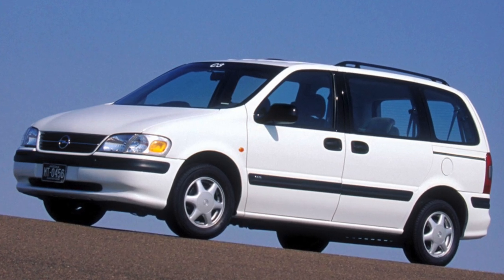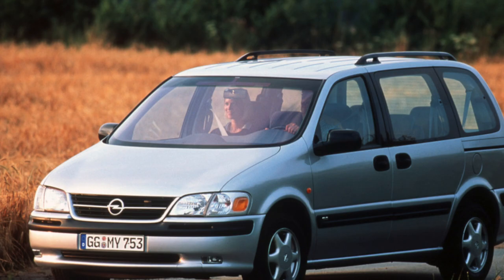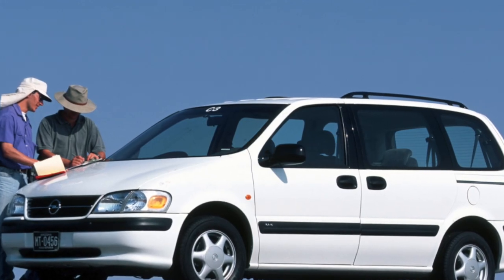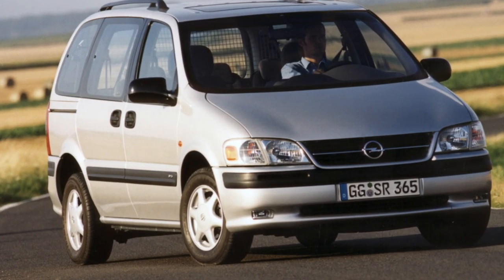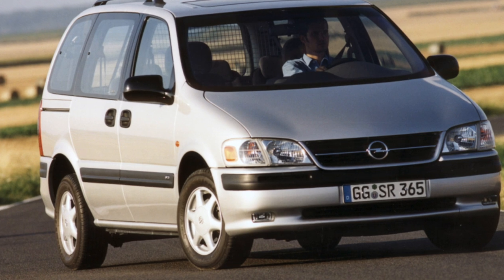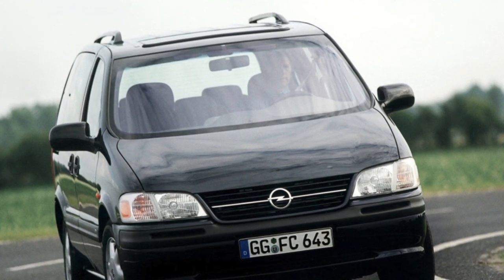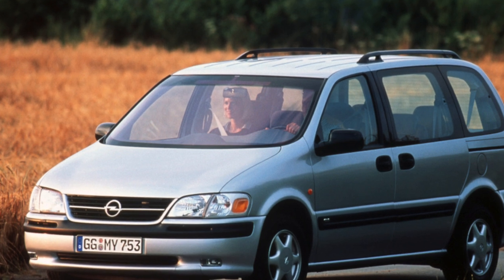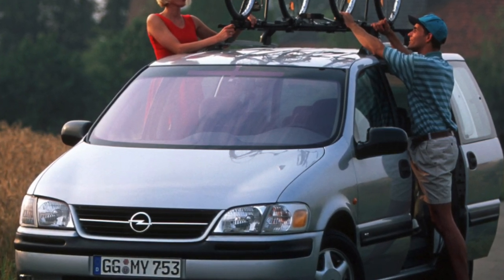Everything You Need to Know About the Opel Sintra - Fault Guide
The most common problems with a used Opel Sintra 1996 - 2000?